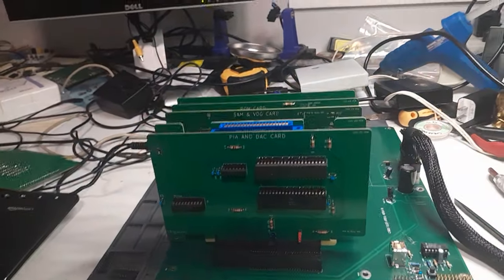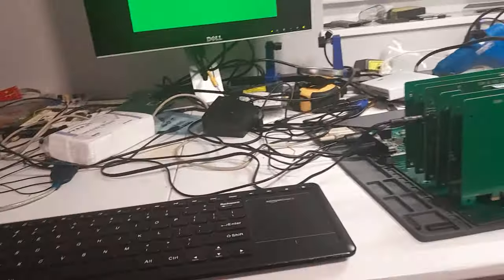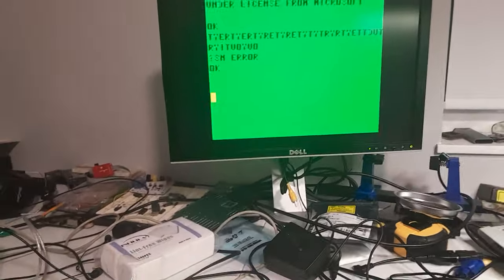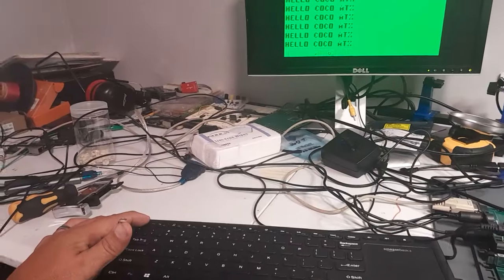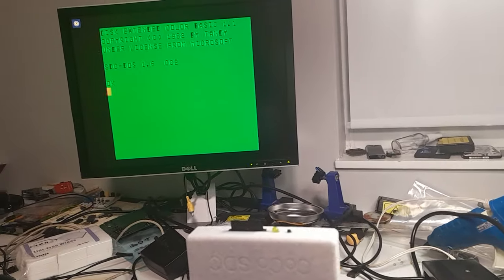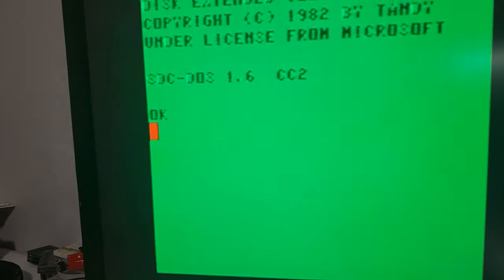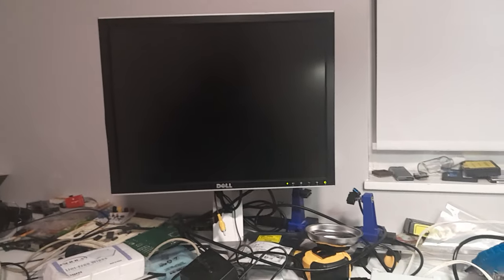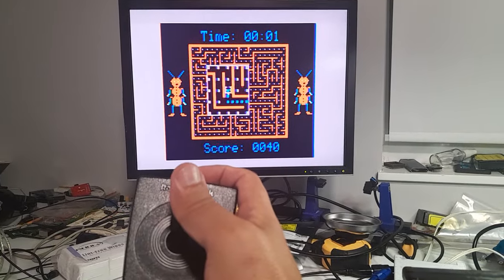Very late SEPTANDY video! OCTANDY it is!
I've been working on this project for some time hoping to have it functional so I could show it off during SepTandy 2024 but life is always pulling me away from my projects.

This is an ATX style backplane CoCo 2/3 that fits in a standard ATX case and accepts a standard ATX PSU. The CoCo 3 part isn't working yet but I was able to get the CoCo 2 part working. In this video I talk a little about the parts and I turn it on and use it.

Here is a follow up  video.